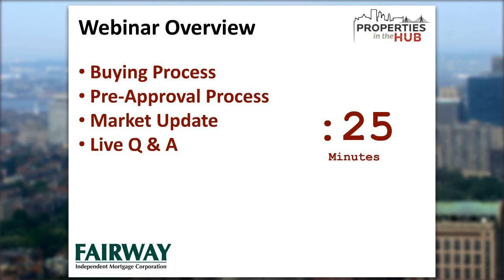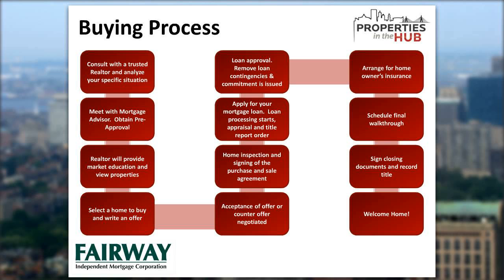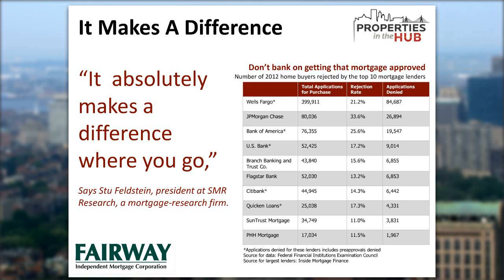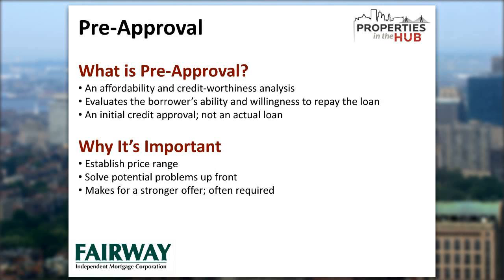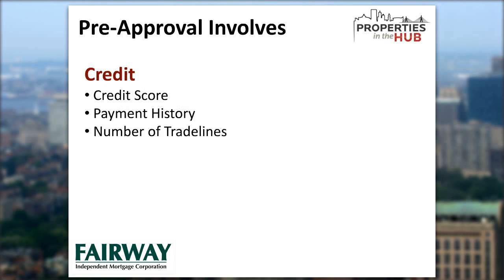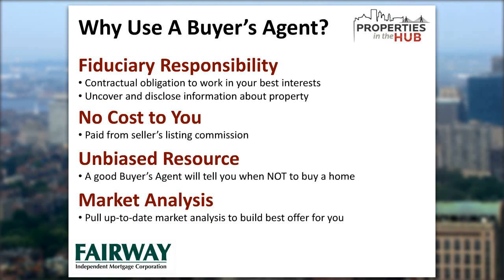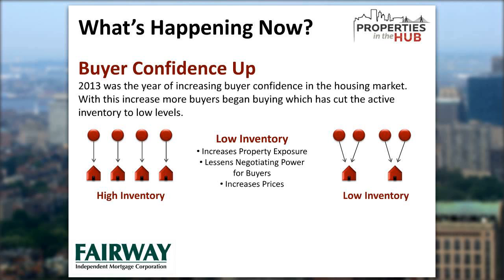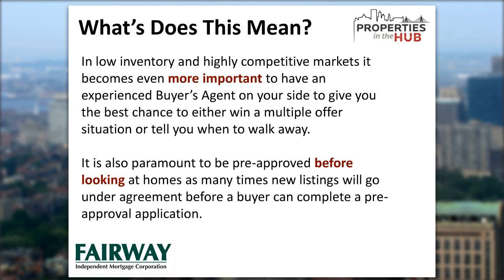2014 Boston Home Buyer Webinar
Craig Barber of Fairway Independent Mortgage and Justin Rollo of Properties In The Hub go over the buying process, pre-approval process, and current market conditions in this webinar.